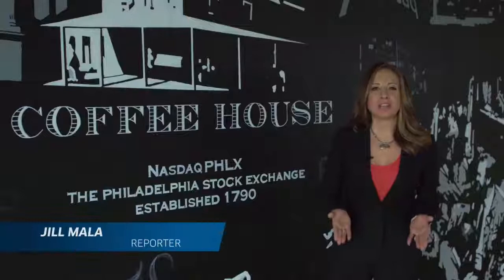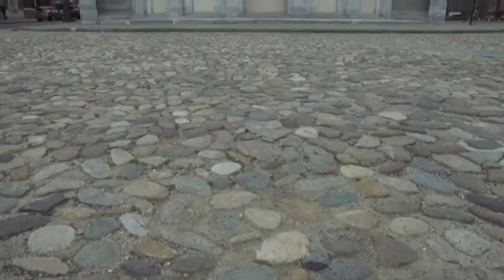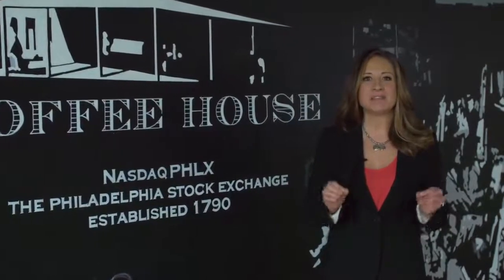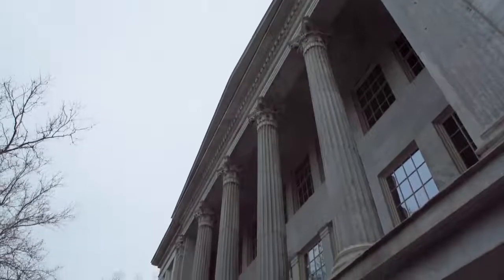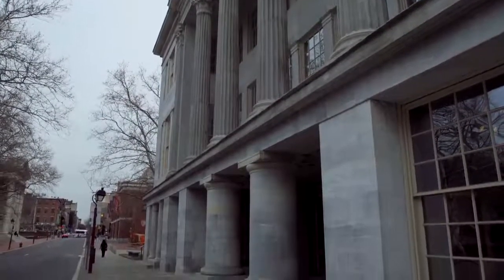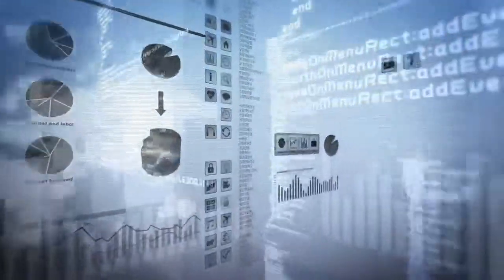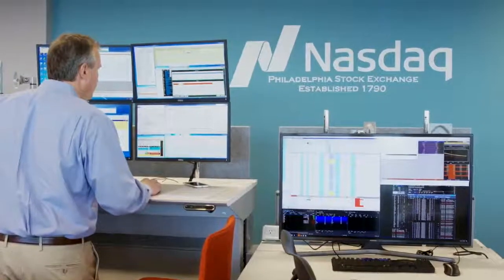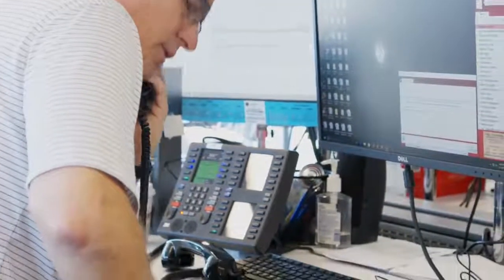The History of the Nasdaq PHLX Exchange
DataArt joined Nasdaq’s ribbon-cutting ceremony at the FMC Tower to celebrate the opening of the new trading floor. As part of the event, Nasdaq had prepared a film of their history up the present day – including the launch of the new floor-broker management systems for options trading, developed by DataArt.

00:00 – 00:27 – Intro
00:27 – 00:58 – The history of Nasdaq
00:58 – 4:20 – Speed and reliability – creating a new technological trading system at Nasdaq
4:20 – 5:02 – Nasdaq’s and DataArt’s combination – the creation of Nasdaq PHLX Exchange, a “lightning fast” solution for trading
5:03 – 6:26 – Quick, efficient, compliant – about Nadaq’s trading system
6:26 – 7:03 Nasdaq’s plans